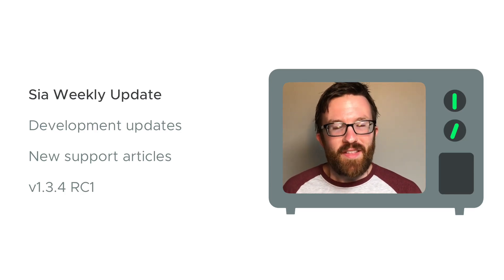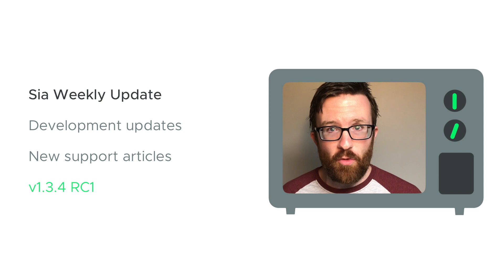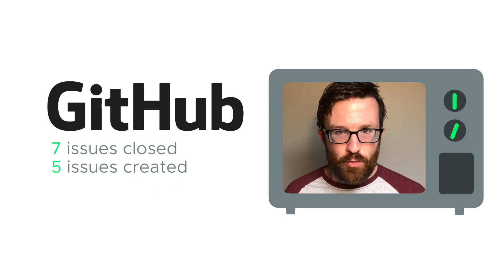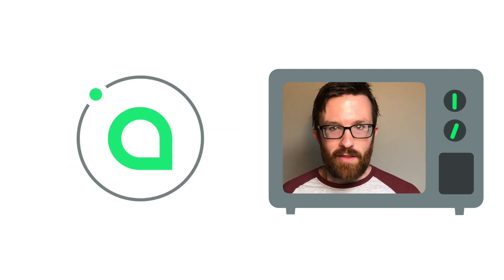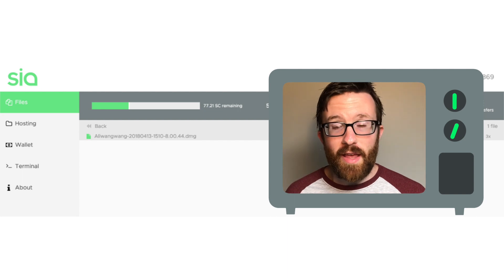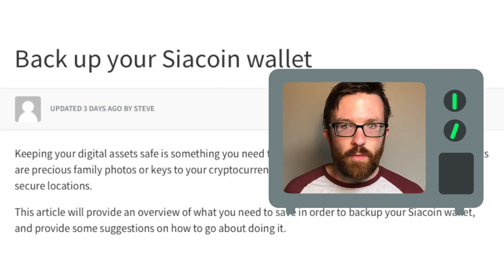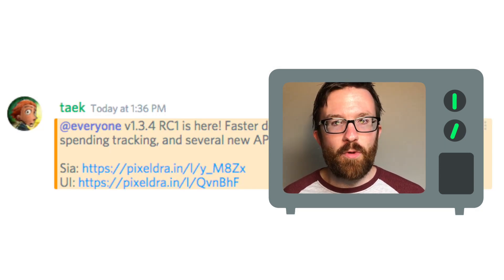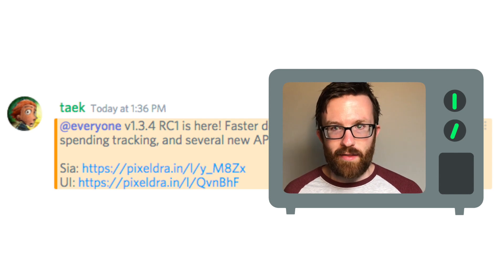Sia Weekly Update – Week of July 9, 2018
00:12 Sia's Github

00:27 Eddie's UI overhaul

00:34 Matt's API endpoint

00:37 David's download optimizations

00:39 New articles

00:44 Get Sia v1.3.4 RC1 from the contributors channel of Discord